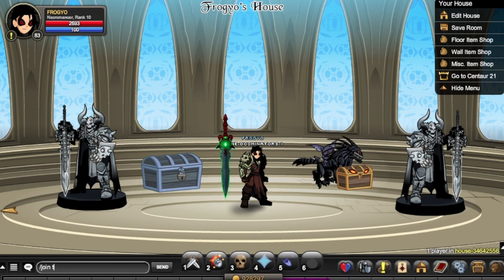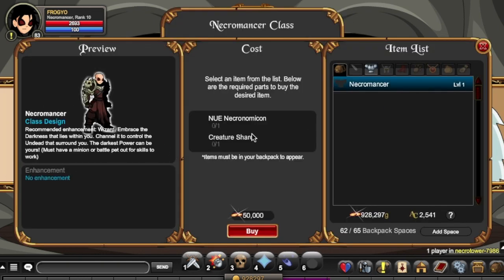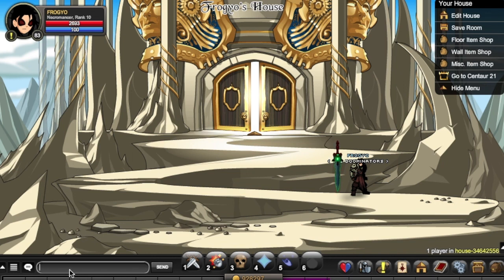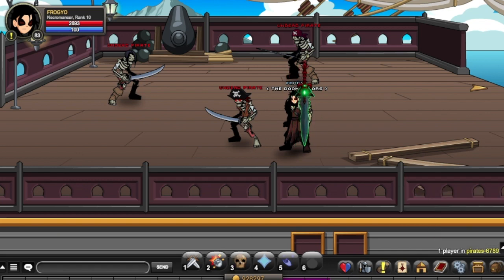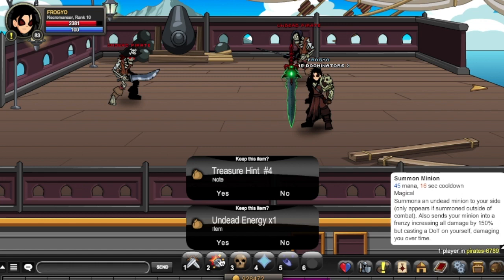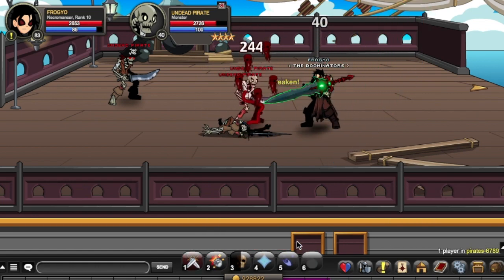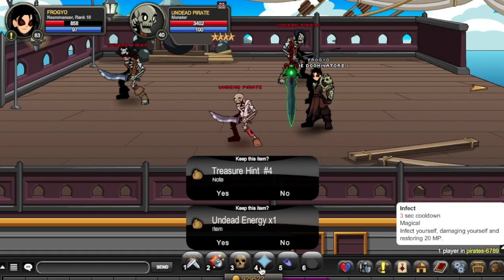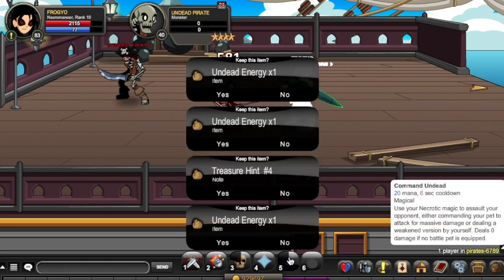AQW Necromancer Class Guide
Enjoy!!! :) If you wanna be featured in a video, come to Artix server and /goto me. If I'm free we'll record immediately.